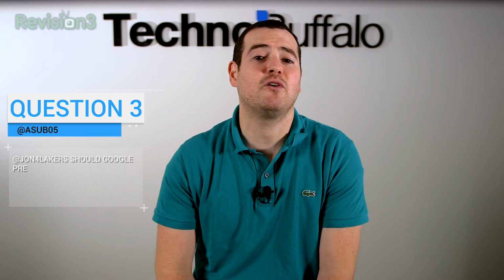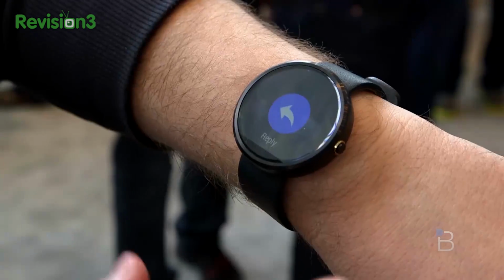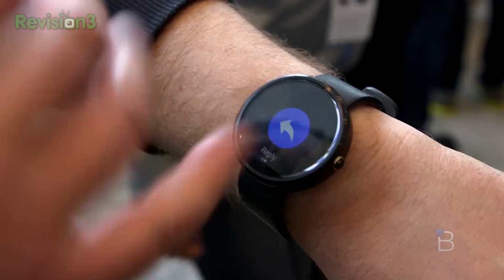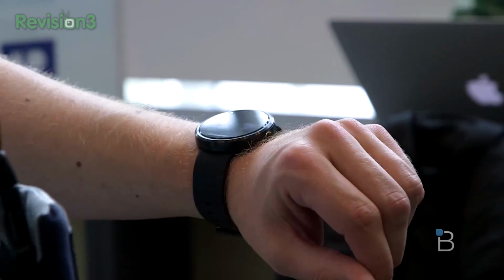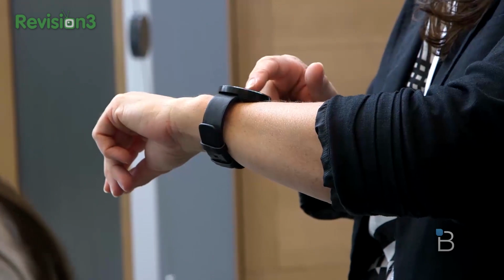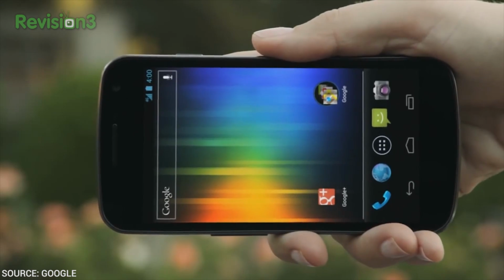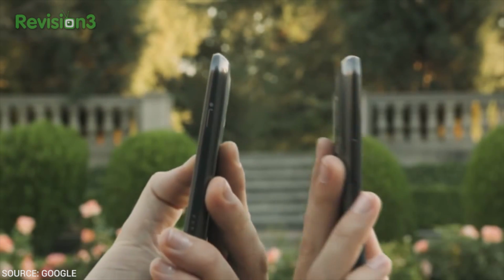Android VS iOS and Android Wear Customization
Ask the Buffalo: Android VS iOS and Android Wear Customization

Jon R is back to tackle more questions and queries from Buffalo readers, viewers and fans! On this episode of Ask the Buffalo, Jon tackles the most burning questions in the world of tech including which features from Android he would like to see make their way over to iOS and how much of an influence iOS 7 was on Google's new mobile OS, Android L. Jon also tells us what kind of customizations we can expect in Android Wear and if upgrading to LG's G3 is a good idea or not. All this and more on Ask the Buffalo! MORE